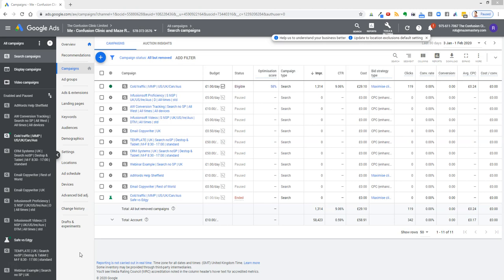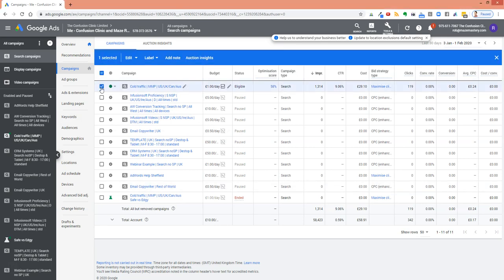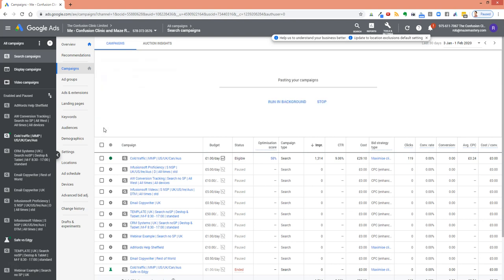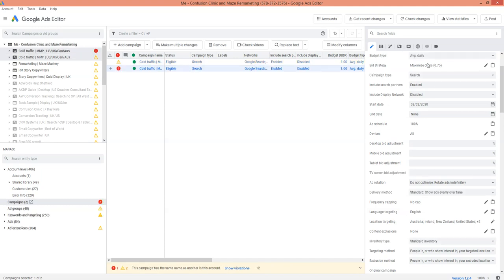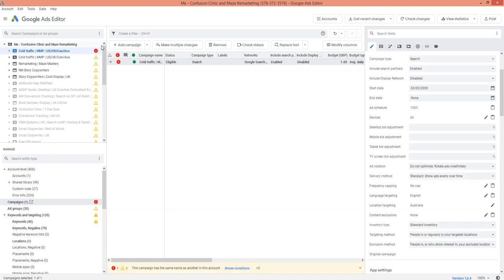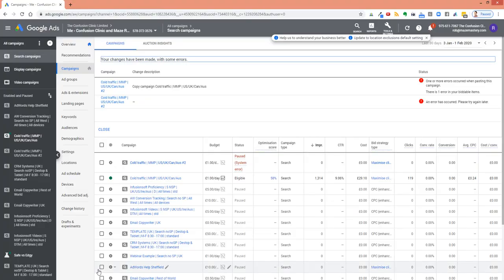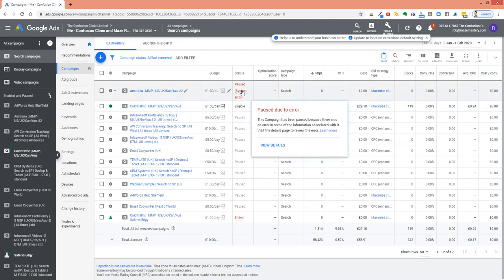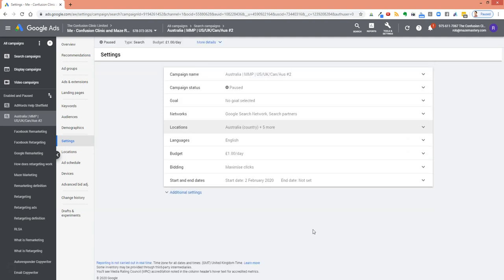Cloning a Google Ads campaign to target a new location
How to clone an existing Google Ads campaign to target a new location.